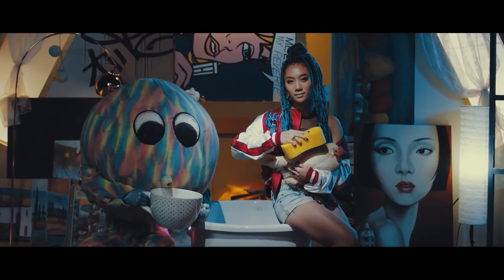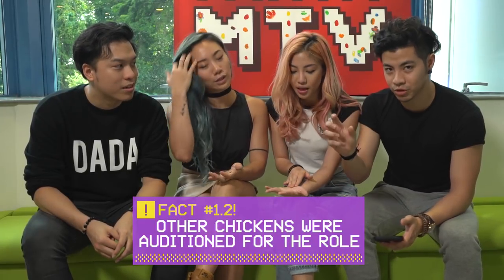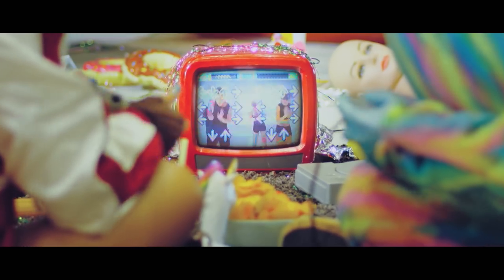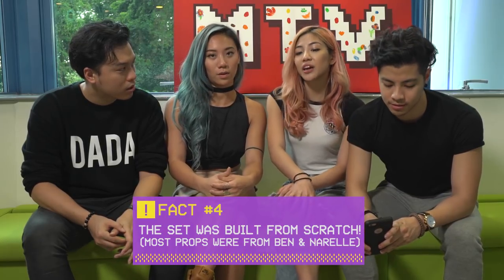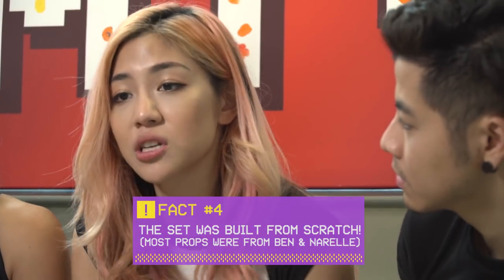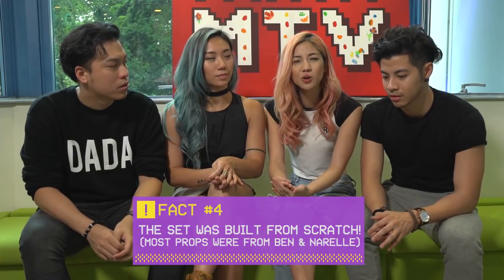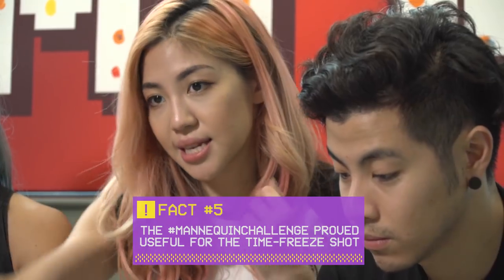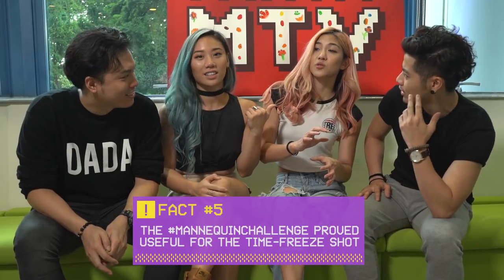5 Thing You Should Know About The Sam Willows' "Keep Me Jealous"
We sat down with the 4-member Singapore represent indie pop band, The Sam WIllows, to dish out on some pretty surprising facts about the making of their newest music video “Keep Me Jealous”!